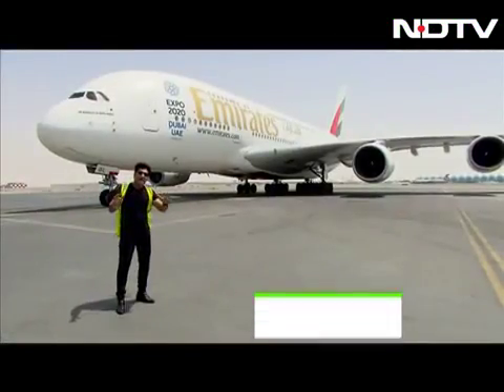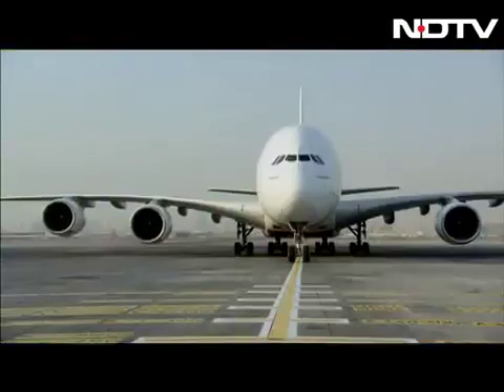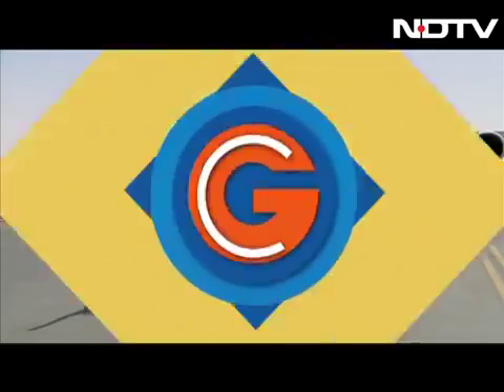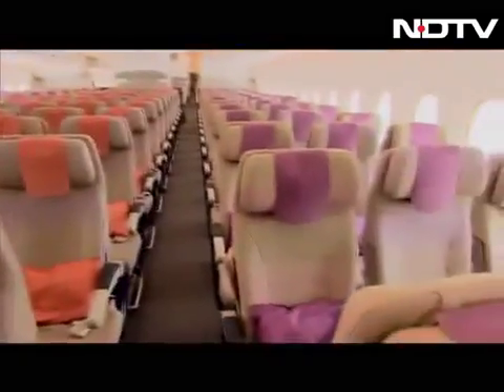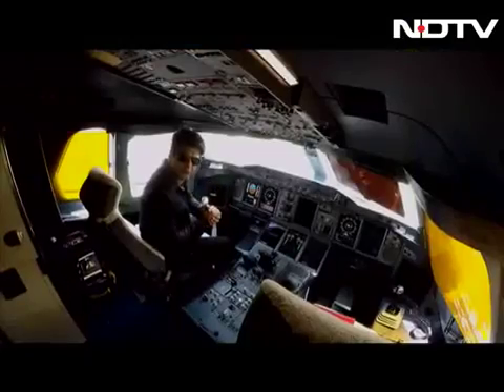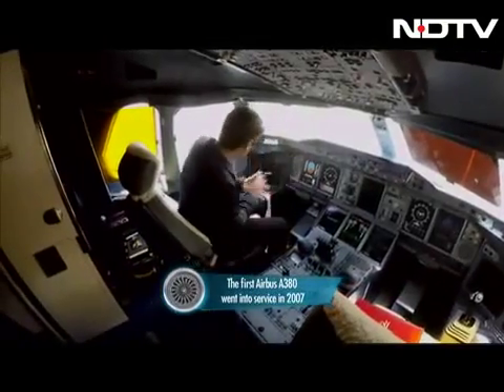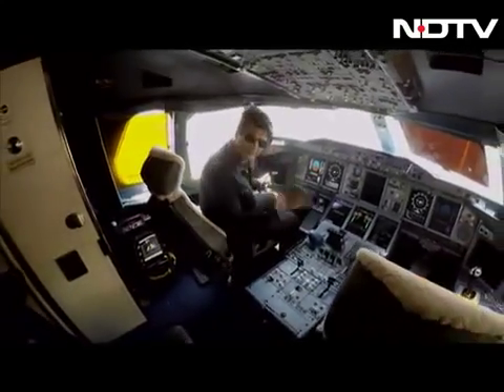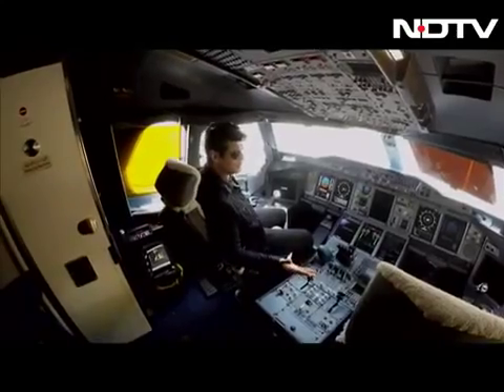21284 Walisa aus Auto NDTV Rajiv flying on the Emirates Airbus A380